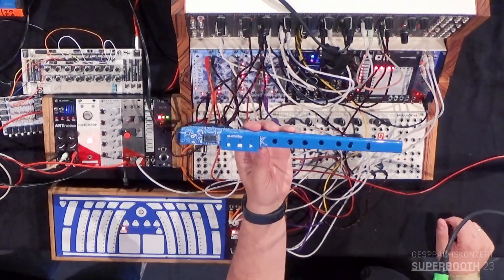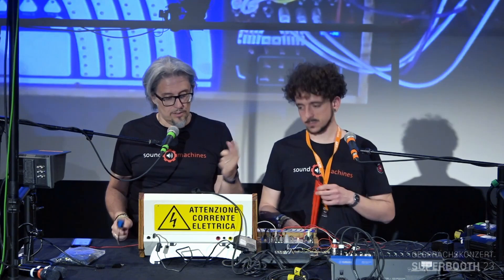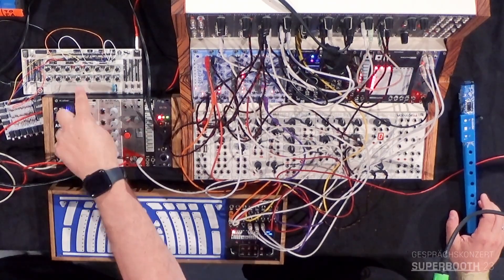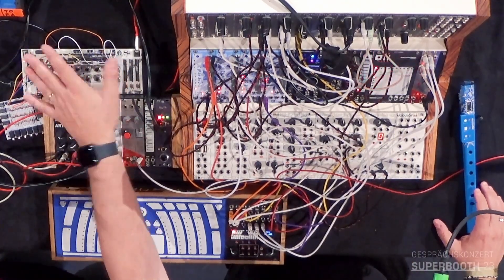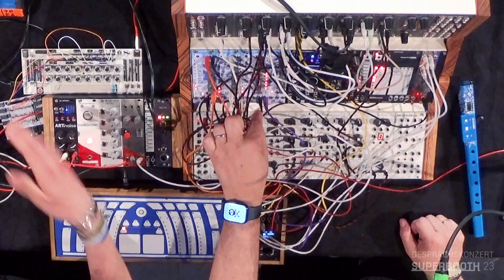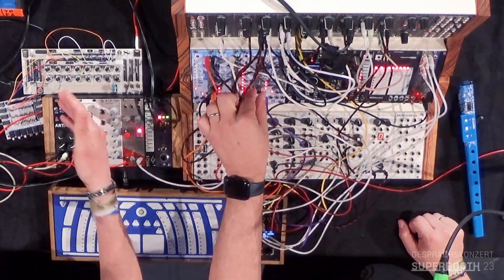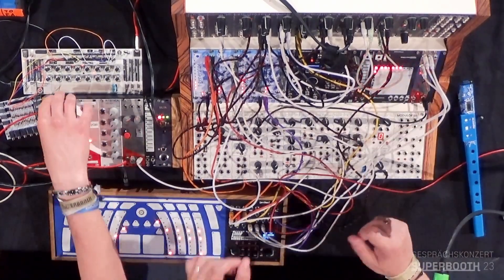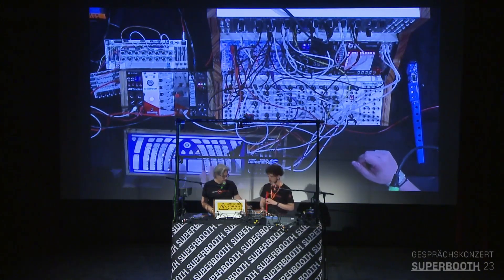ARTinoise re.corder (MIDI recorder) + re.ceiver DEMO at @SUPERBOOTH23 in Berlin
ARTinoise Re.corder is an innovative and versatile instrument that offers the user a complete path of growth, starting from familiar use in its original acoustic form, moving on to digital use via smartphone or tablet through its App to experiment with new sounds and expressive possibilities, to semi-professional use as a MIDI controller via pc or mac to use with any DAW and high quality sound libraries and access all aspects of professional music composition and recording.
Re.corder might represent a suitable choice to students wishing to learn and practice on the instrument anywhere with headphones, wind instrumentalists unfamiliar with staff writing wanting to transcribe scores,  amateur musicians looking for a portable, inexpensive yet capable electronic wind instrument, or even to beatmakers looking to move away from keyboards and try new ways of interacting with sounds.